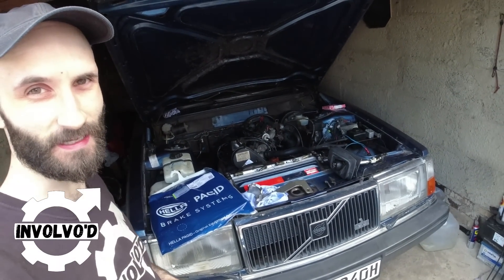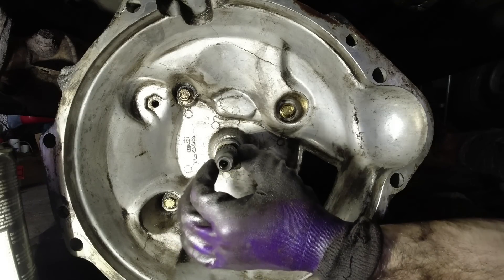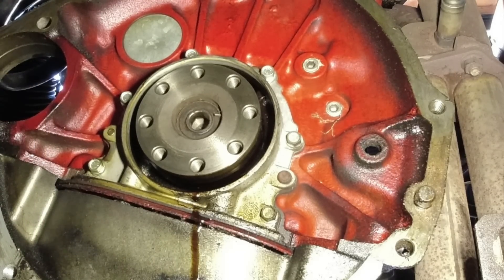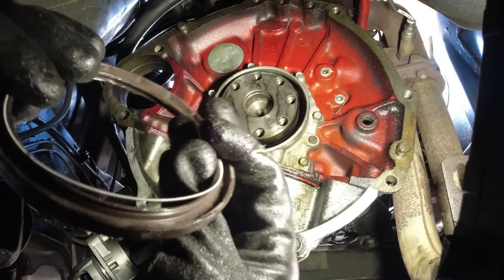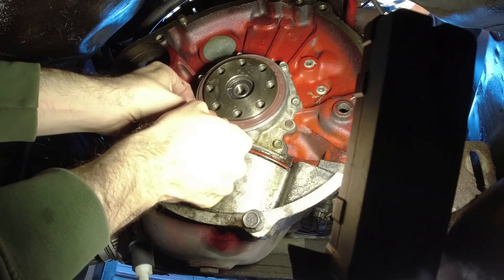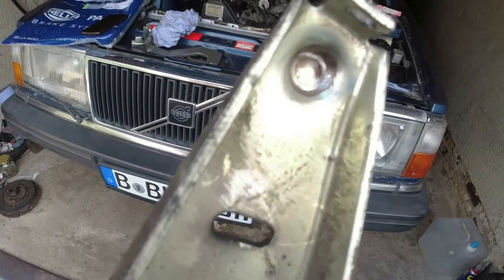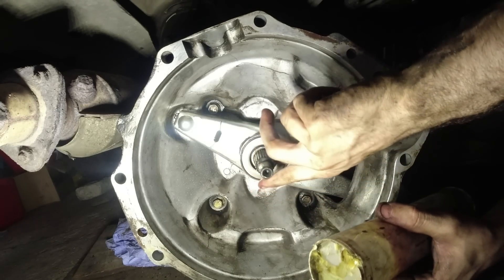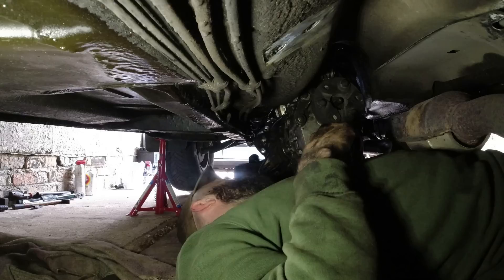Lili the Volvo 240 gets New Clutch Parts!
I replace the clutch, throwout/release bearing, pilot/spigot bearing, rear main/crankshaft seal, clutch fork pivot ball and find a way to get the m47 gearbox in on my own..

Merch' can be found here;